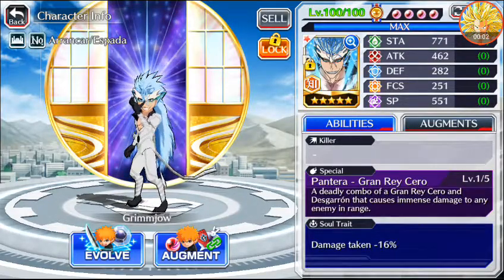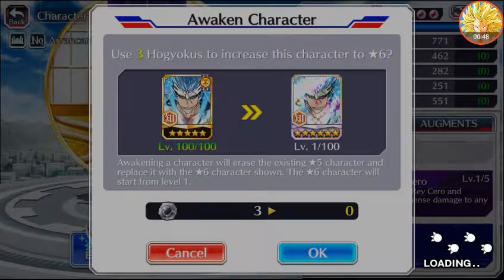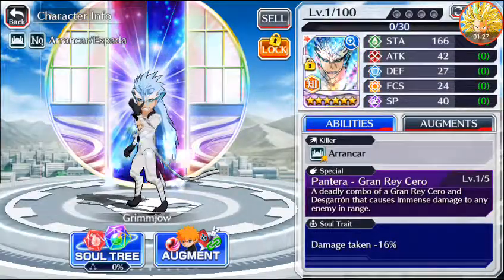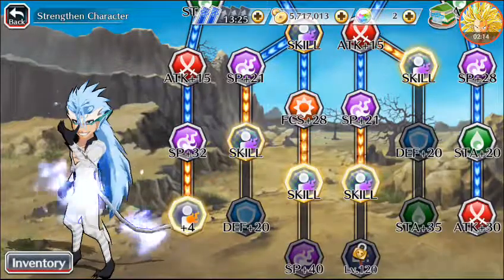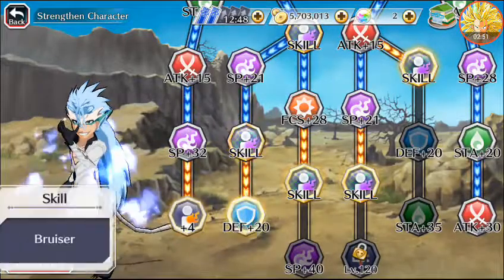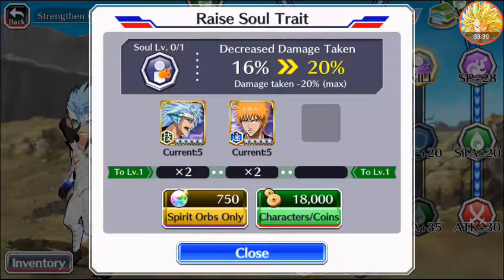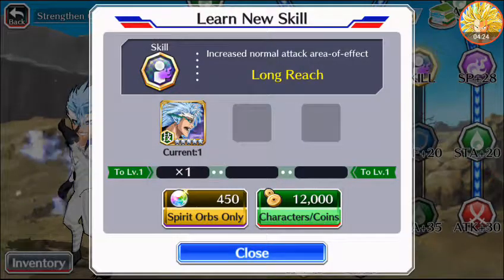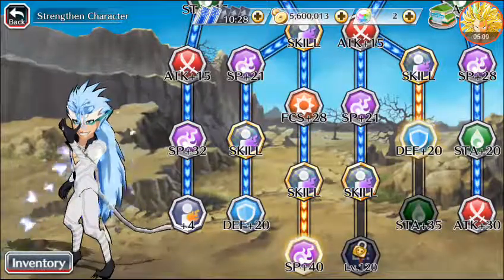Bleach Brave Souls. 6 star Grimmjow [2nd gen]